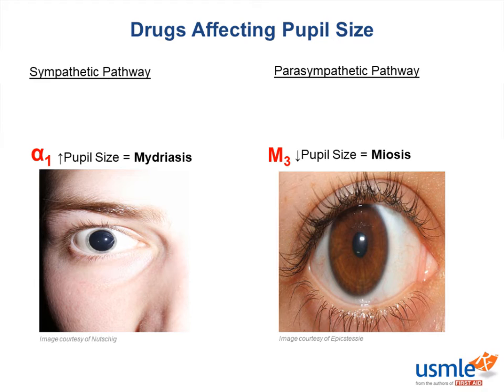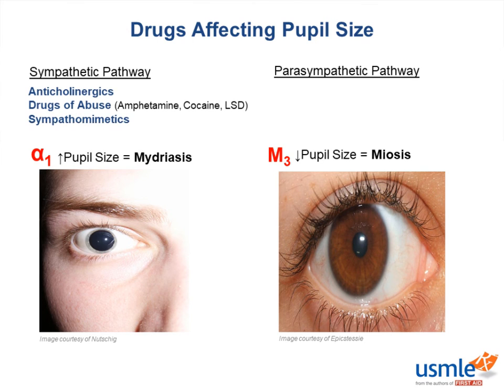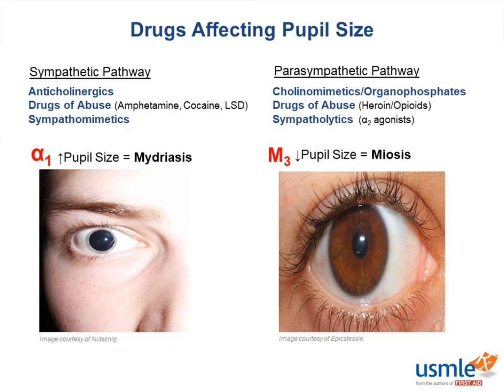USMLE-Rx Express Video of the Week: Drugs Affecting Pupil Size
Our Express Video of the Week covers drugs affecting pupil size from the
Toxicities and Side Effects section of the Pharmacology chapter in First Aid for the USMLE Step 1.